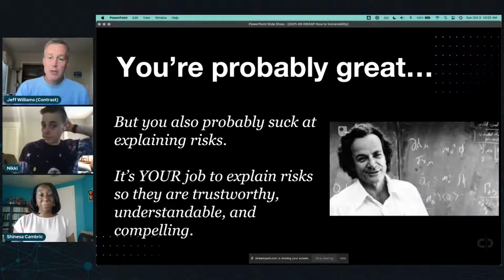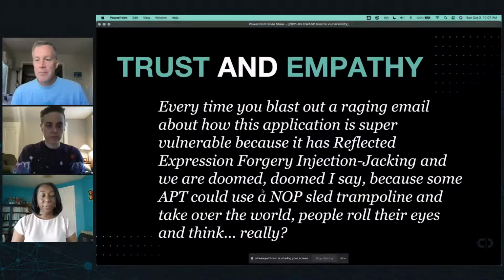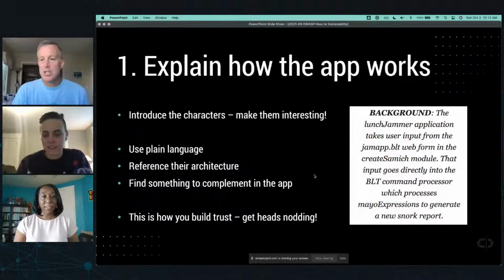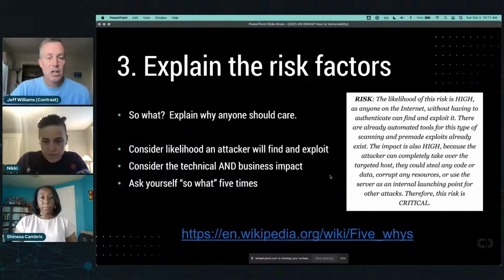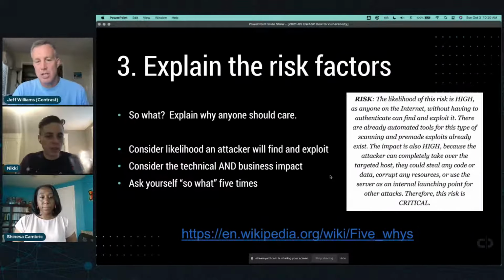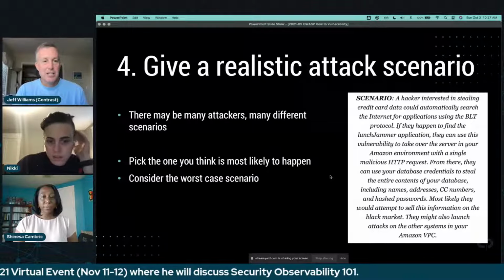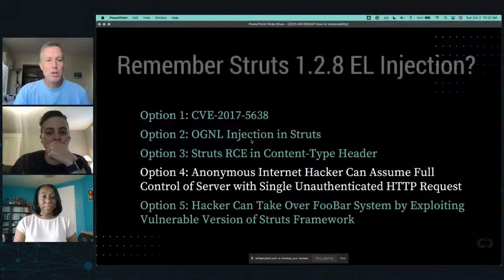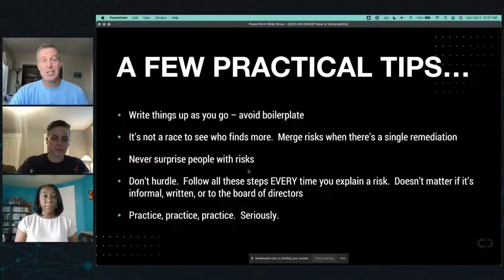Vulnerability Writeups: The Magical 5 Minute Formula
▬▬▬▬▬▬ ABSTRACT & BIO 📝   ▬▬▬▬▬▬
Whether you're an elite security researcher or just starting out in security, odds are that you're terrible at effectively explaining vulnerabilities. Sorry, that's just a fact.

It's hard to find security vulnerabilities, but it's really difficult to establish trust, clearly and concisely explain the risk, and compel action all while being great to work with and not bruising any egos.

You have to be a great team player and absolutely resist the urge to blame. Otherwise you'll undermine your entire security program and culture -- which is really the whole point of finding vulnerabilities in the first place.

So, in this talk, I'm going to share the approach I developed over 15 years of consulting with the world’s largest companies. With some practice, you should be able to create a fantastic, compelling vulnerability writeup in less than five minutes.

Of course, you have to really understand the vulnerability first, but that's not what this paper is about. This is about what you do after you find something awesome.

Jeff Williams’ LinkedIn where he publishes articles like this…

A few of Jeff’s upcoming events he is speaking at:

➼Meet him in person at LASCON in Austin, Texas. He has two sessions – Thursday, Oct 28th at 1pm CDT and Friday, Oct 29th at 9am CDT and will be at the Contrast Security booth.

➼Join InfoSec World’s Virtual conference (November 9-10) to hear from Jeff, along with Contrast’s CISO David Lidner and Patrick Spencer, Sr Director of Communications as they discuss and debrief the OWASP Top 10 2021.

➼Hear from Jeff at the Global AppSec US 2021 Virtual Event (Nov 11-12) where he will discuss Security Observability 101: Thinking Inside the Box!

Listeners can expect to learn how to use the free and open-source Java Observability Toolkit (JOT) project to easily create their own powerful runtime instrumentation without coding.

▬▬▬▬▬▬ LINKS🔗   ▬▬▬▬▬▬
A few links from Jeff
The main “How to Vulnerability” article….

Making Security in a Software Factory -- thoughts on the future of application security work…

Re: “I want to become a penetration tester” – how to get started and become an appsec expert